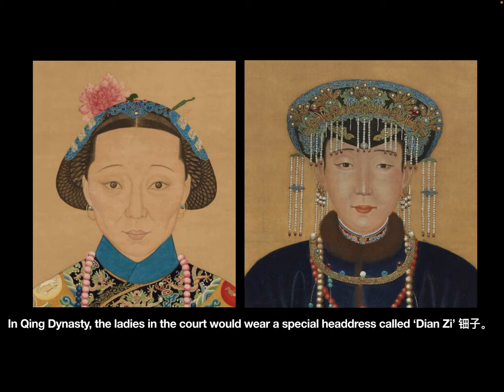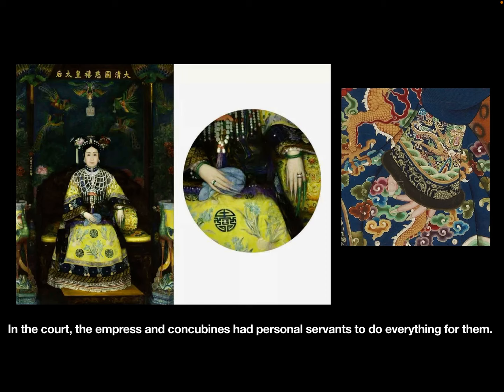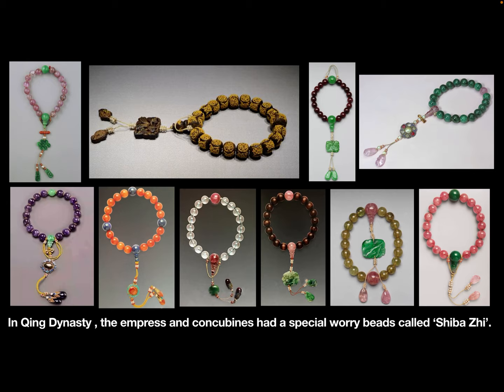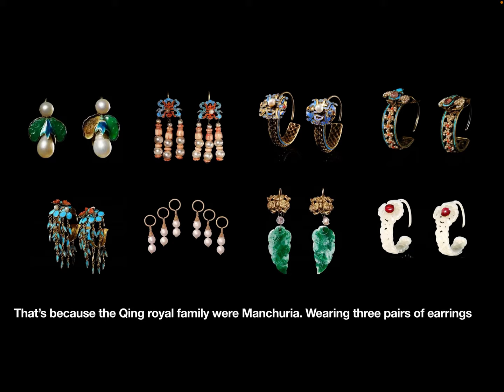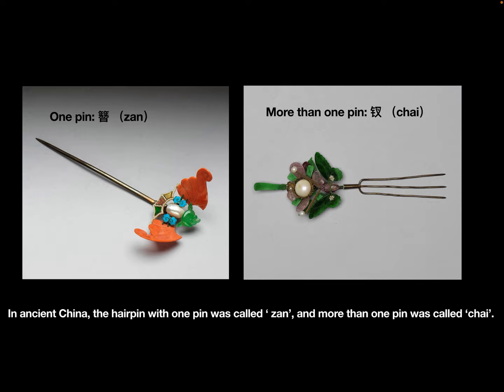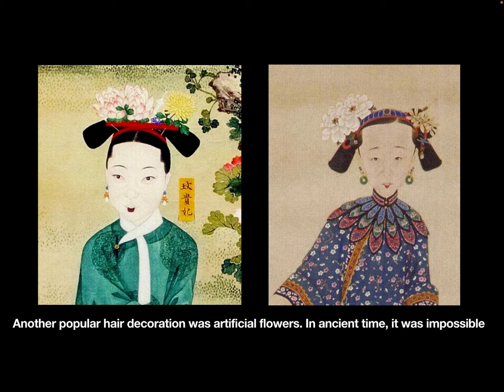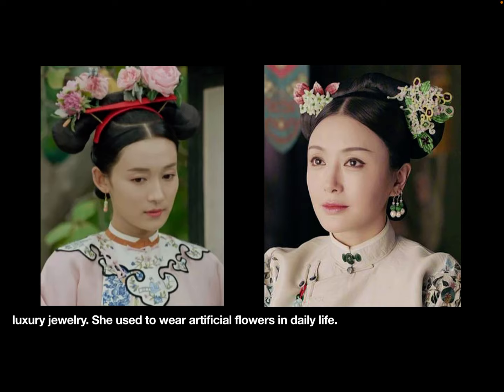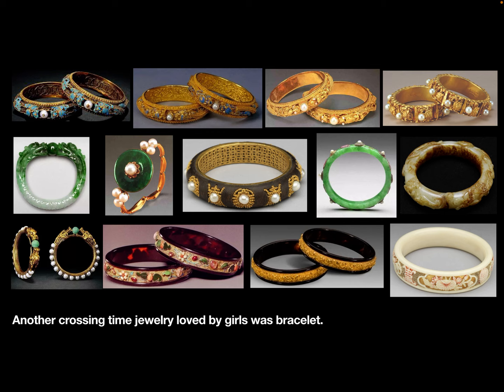The Extremely Beautiful Royal Jewelry in Qing Dynasty ( Jewelry in Ancient China) 清朝后妃的绝美首饰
There are numbers of extremely beautiful jewelry kept in the museum of China. In this video, you can see what the empress and concubines wore in Qing Dynasty.